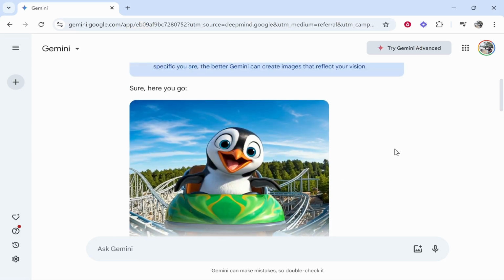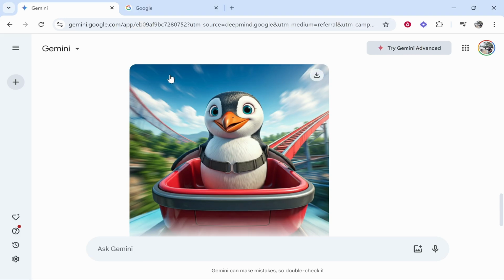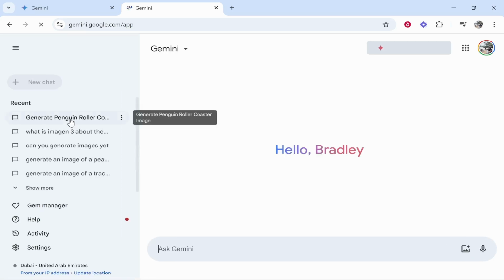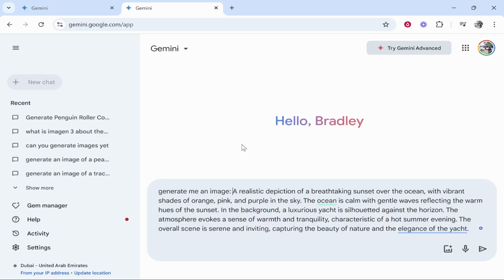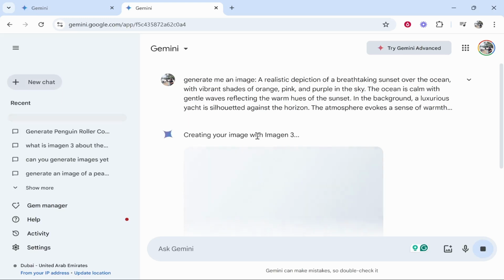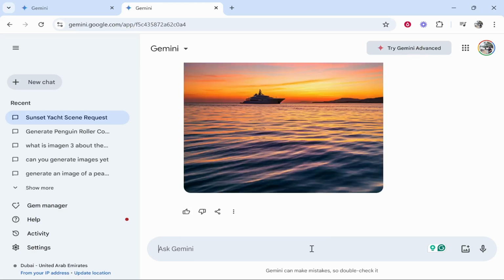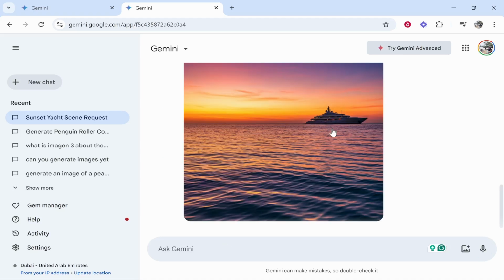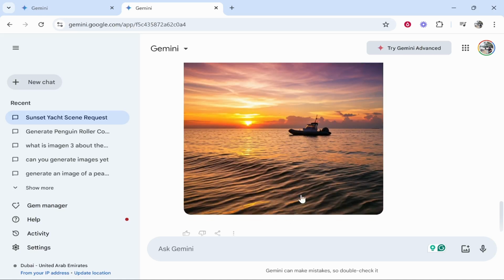How To Use Imagen 3 AI Image Generator (Step By Step)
In this video, I show you how to use Imagen 3 AI image generator. Did this video help? Thanks!